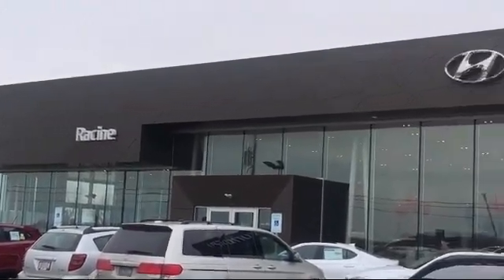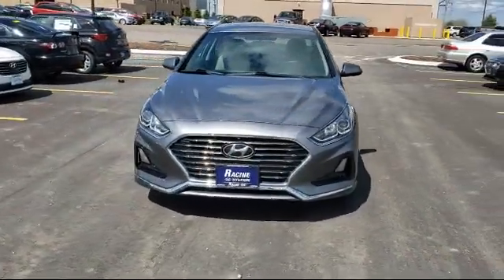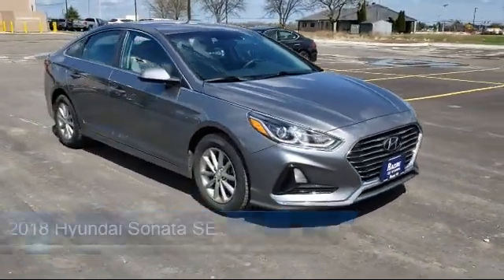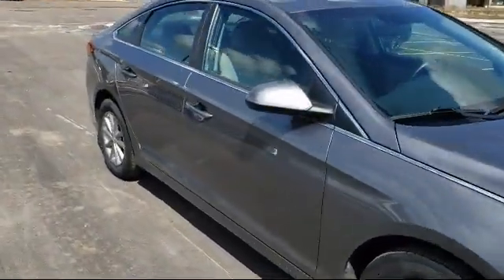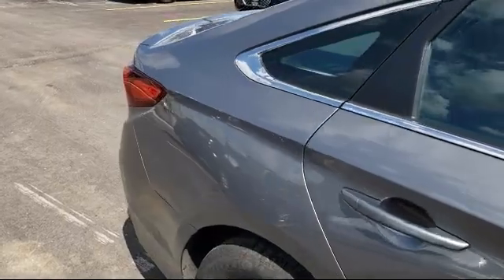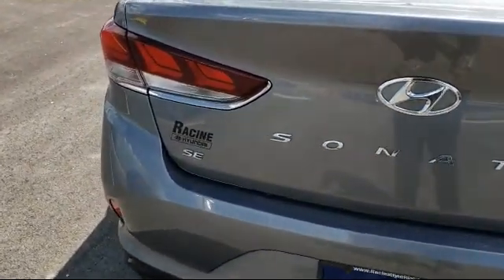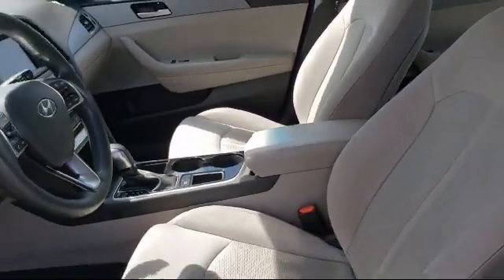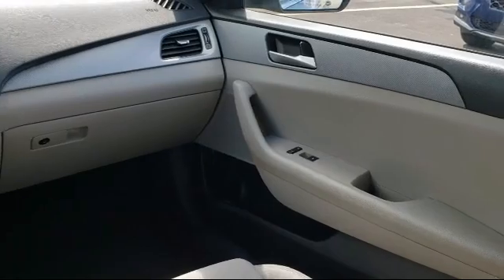2018 Hyundai Sonata SE Racine Milwaukee Kenosha Janesville Burlington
2018 Hyundai Sonata SE Stock Number: JH649491 Vin:5NPE24AF2JH649491.

Racine Hyundai
13313 Washington Ave